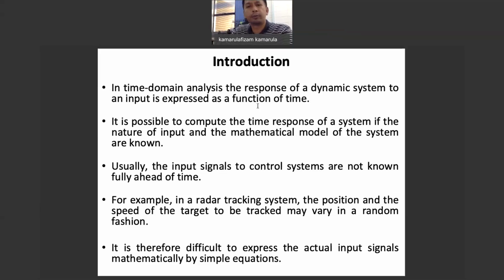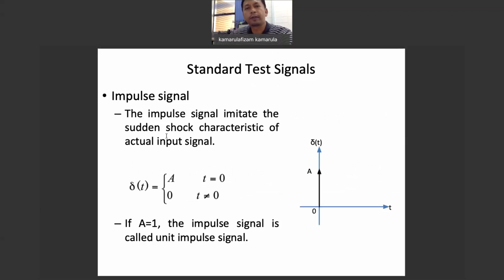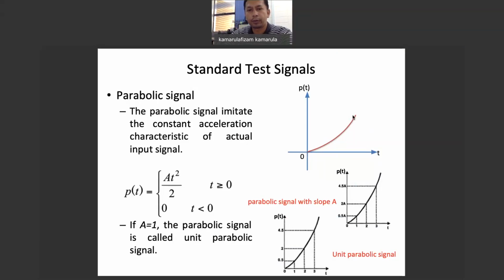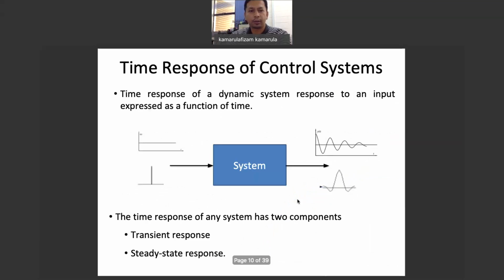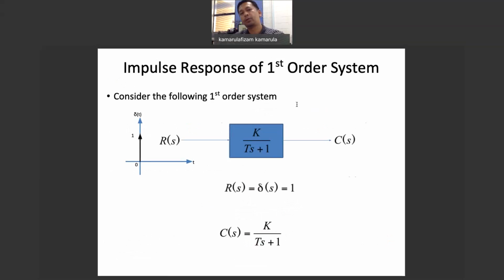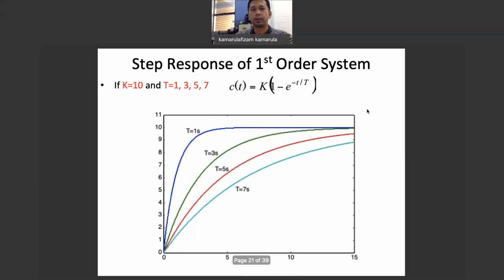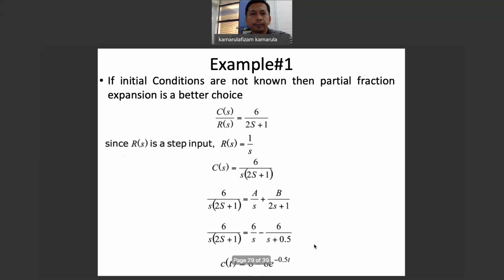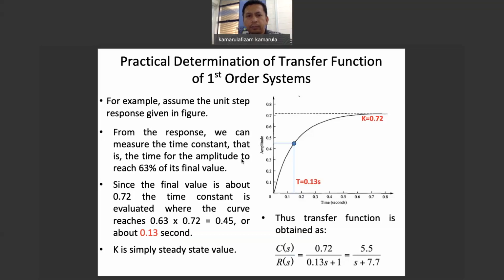SEMM3233 Control Engineering Lecture 3.4 First Order System